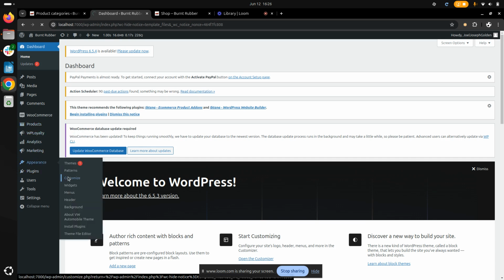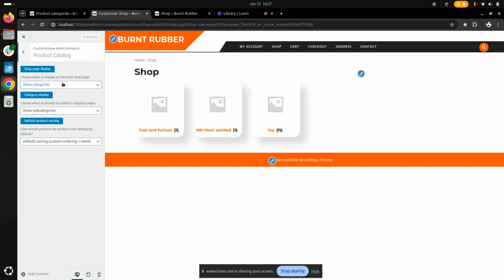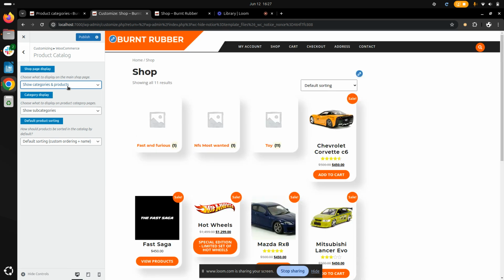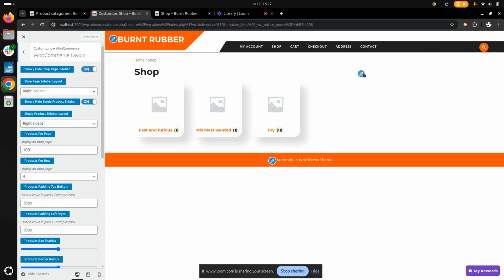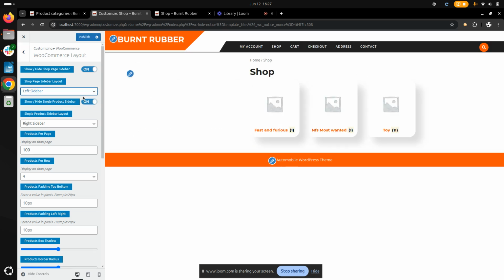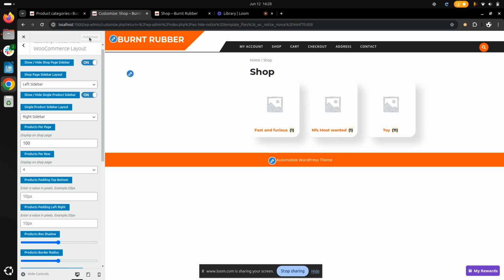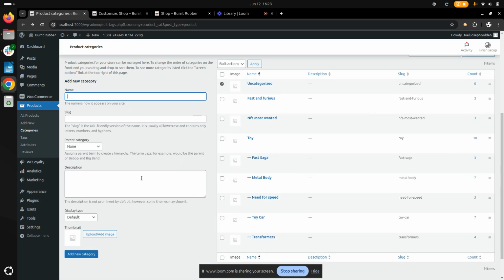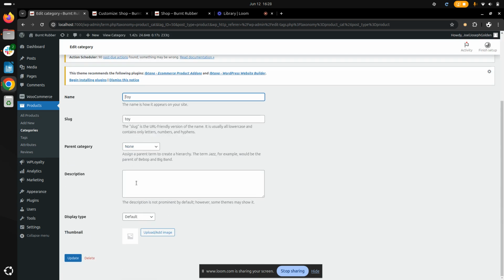How to Edit The WooCommerce Category Page?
Welcome to our latest tutorial where we show you step-by-step how to easily edit and customize the WooCommerce category page. Whether you're setting up new categories or optimizing existing ones, this guide will help improve navigation and enhance your store's user experience.

👉 In this video, you'll learn:

1. How to access the category settings via the WooCommerce dashboard.
2. Tips for customizing the layout, including product columns and sorting options.
3. How to modify category names, slugs, and descriptions to better align with your SEO goals.

Make sure all changes reflect perfectly in your store by following our guide to publishing updates effectively.

Upgrade Your WooCommerce Experience:
For advanced features and premium benefits, consider purchasing the Discount Rules for WooCommerce - PRO. Learn more on our pricing page, or visit our detailed documentation for hands-on guidance: